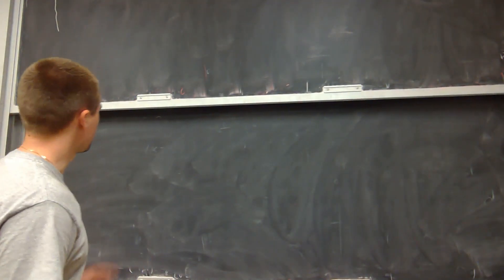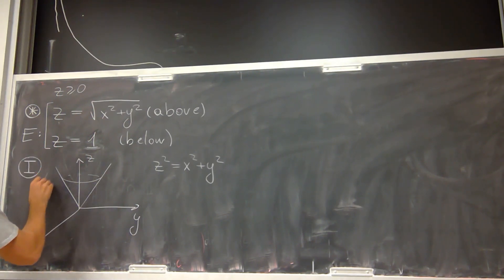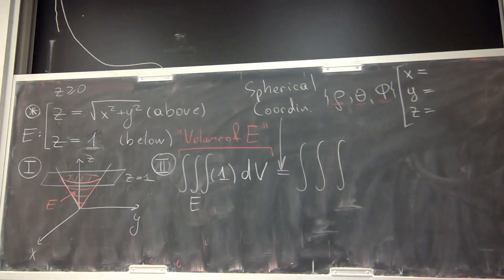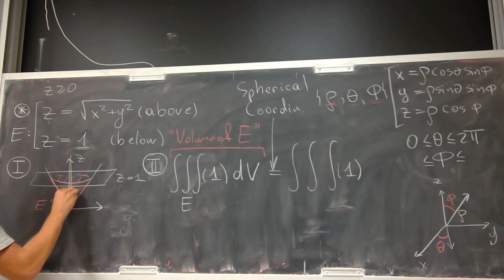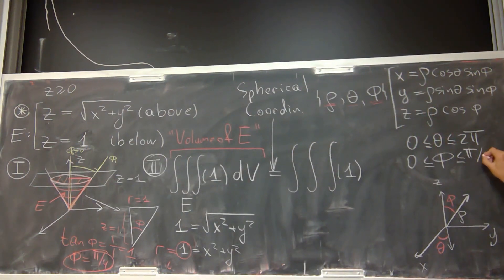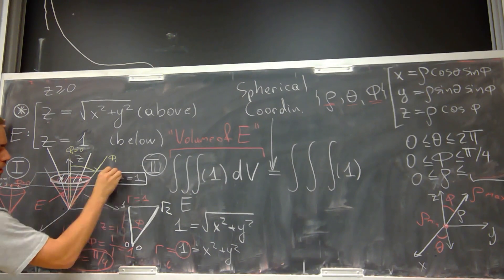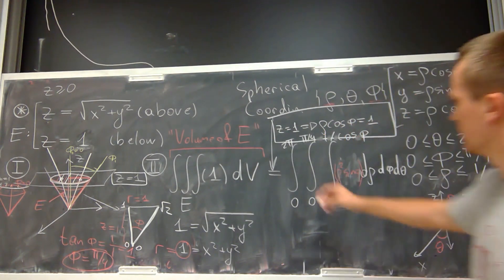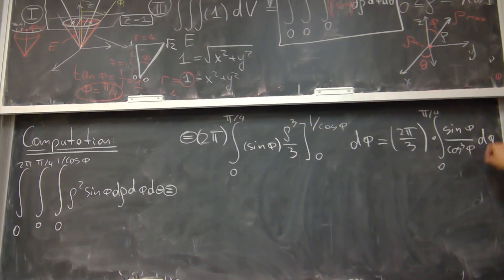Volume of a Cone - Triple Integral - Spherical Coordinates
In this video, we are going to find the volume of the cone by using a triple integral in spherical coordinates.